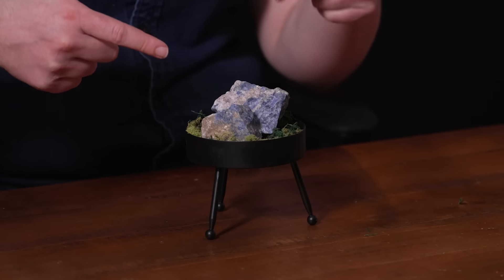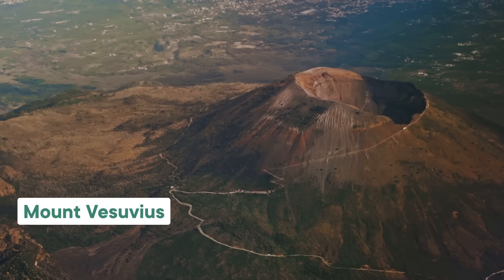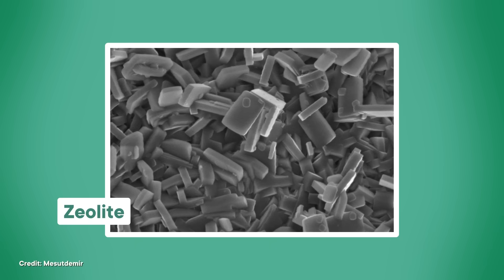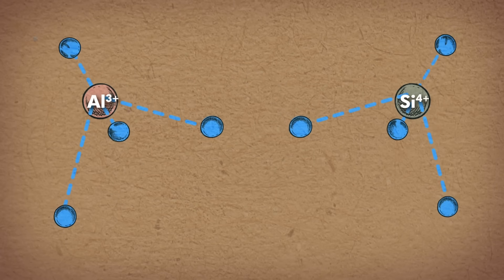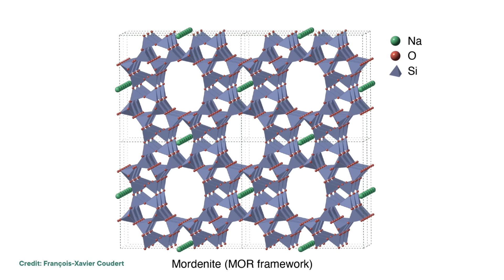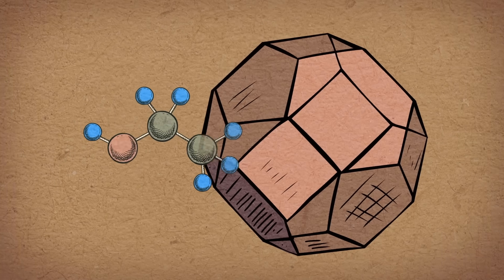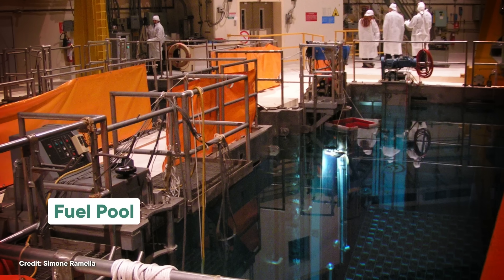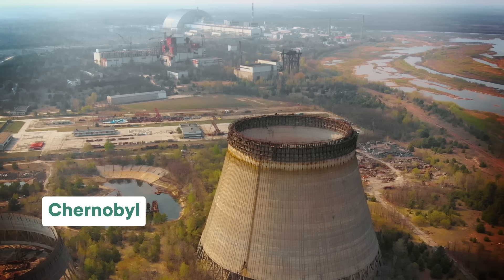This Gorgeous Gemstone Traps Nuclear Waste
This month's Rocks Box is the perfect combo of beauty and brains. Sodalite is a gorgeous blue mineral that has a superpower - its tiny pores can trap all kinds of molecules, making it the perfect sieve for everything from industrial practices to cleaning up pollution. Head to Complexly.store/rocks to learn more.